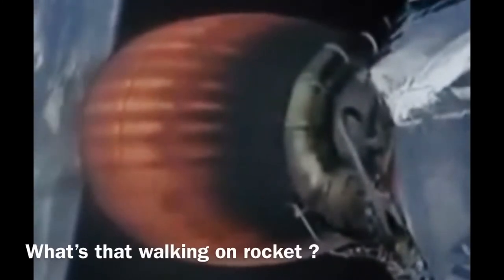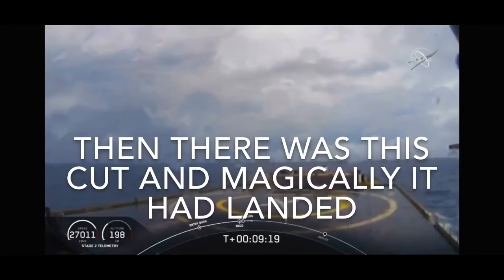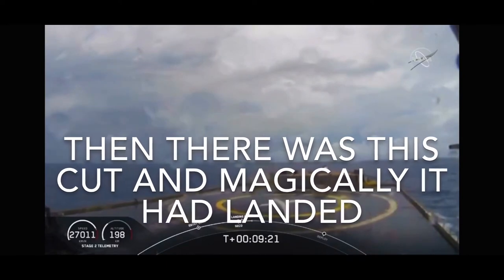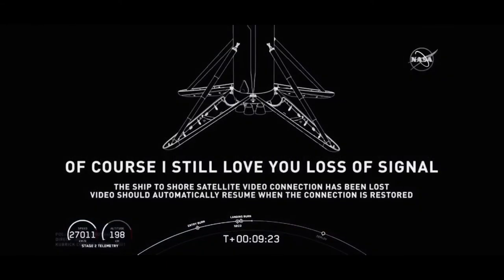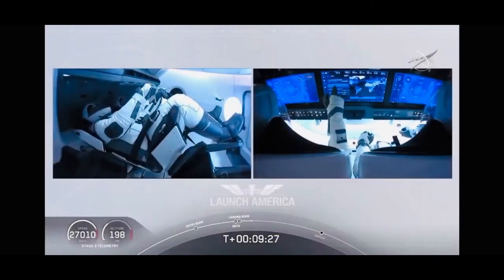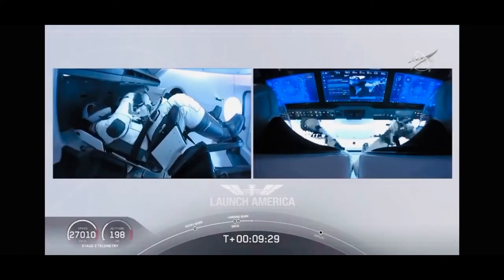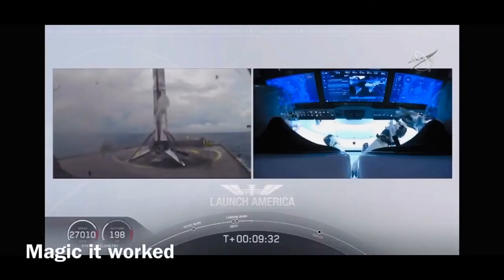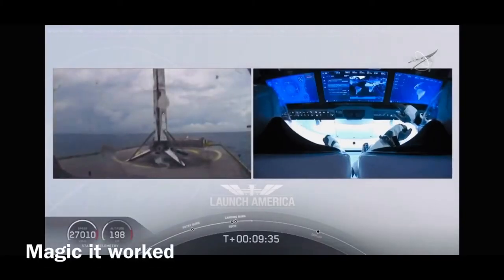Is space x real or fake 2020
Strange video moments that happened live on nasa space x